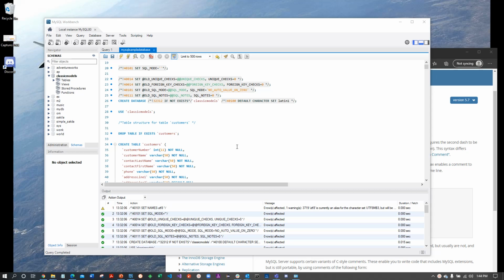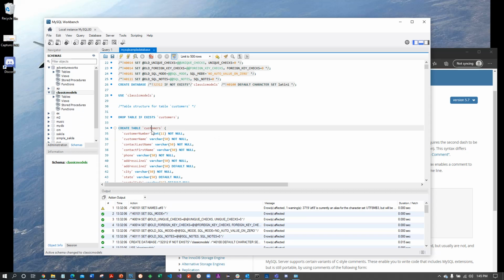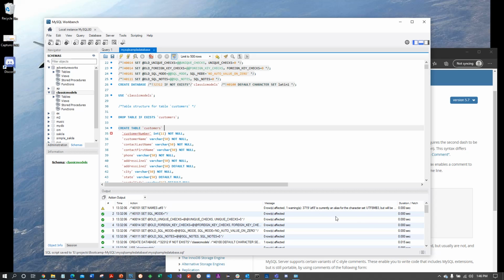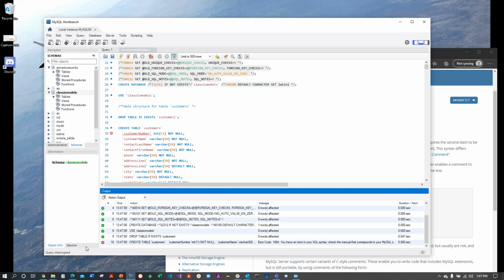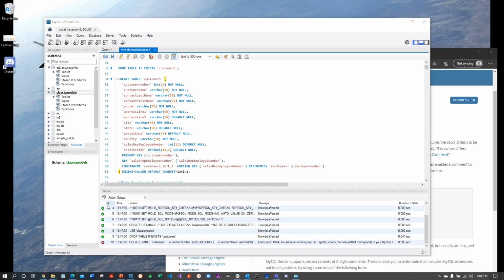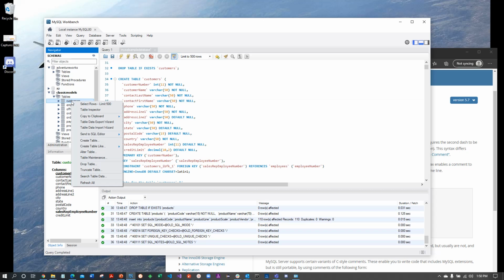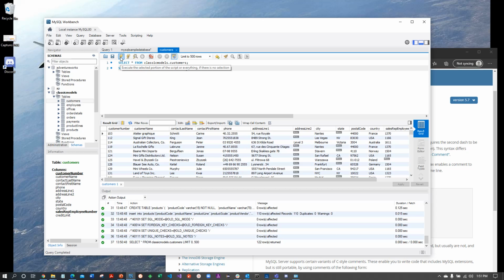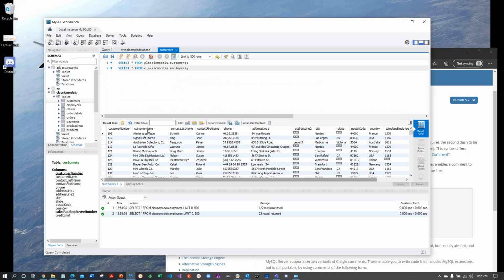04 MySql WorkBench 03